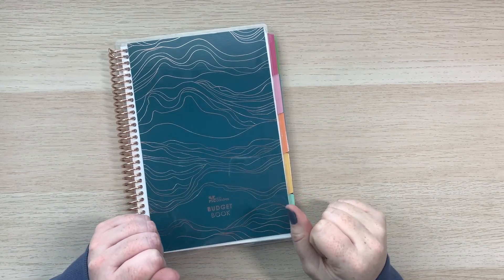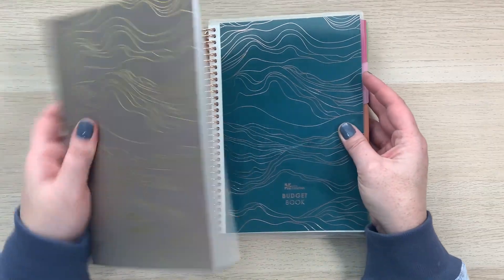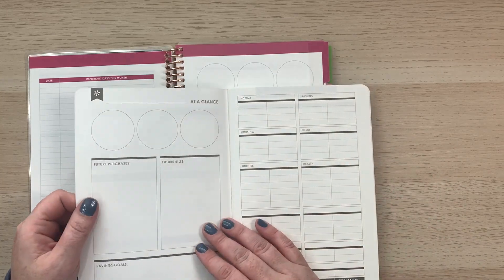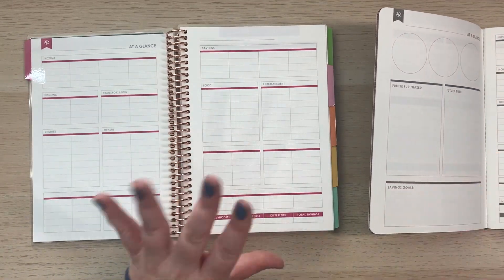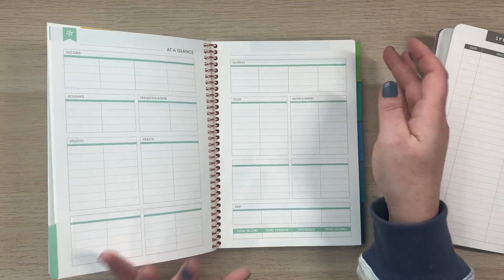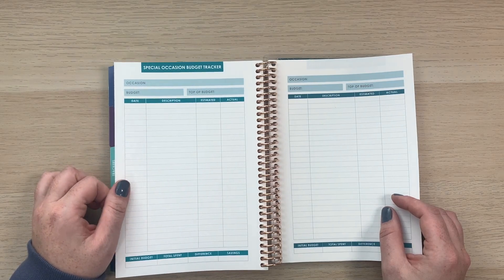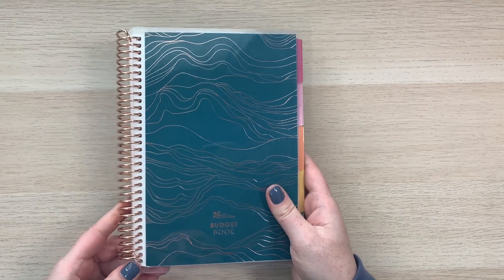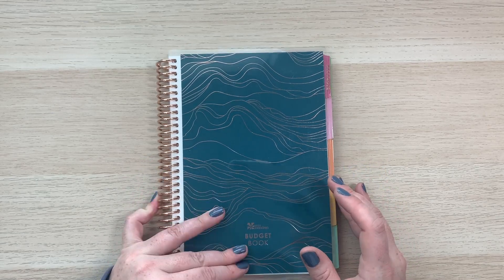Erin Condren Budget Book | Complete Walkthrough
UPADTE! So these have made it back in stock as some friends mentioned in the comments and there was also a price increase. The budget planner is now $24 but consider that it has twice as many pages as the petite budget planner ($14) and a premium coil.

Hey Friends! I am back to share with you the new A5 coiled Budget Book from Erin Condren! I get really excited about budgeting here! I hope you all find this walkthrough helpful!

Use my personal code SHERRI10 to save 10% at Passion Planner